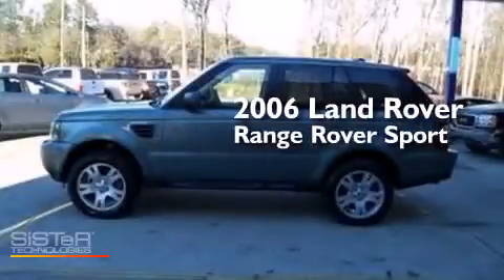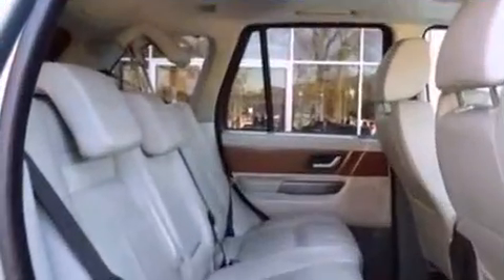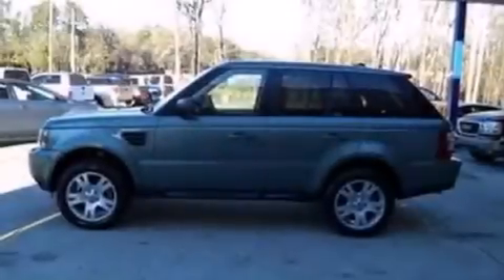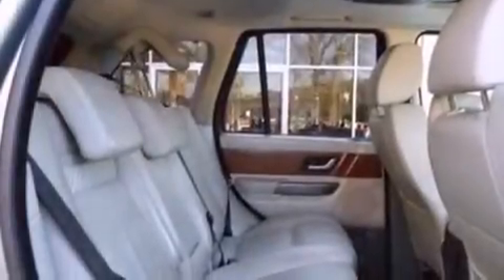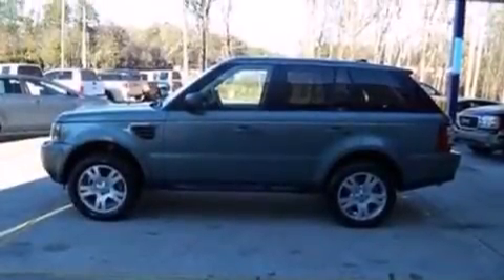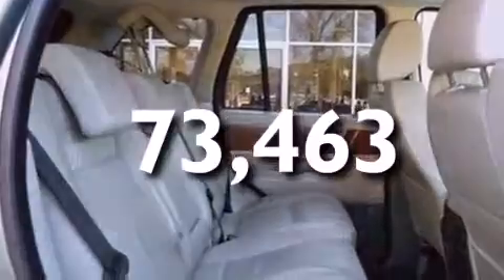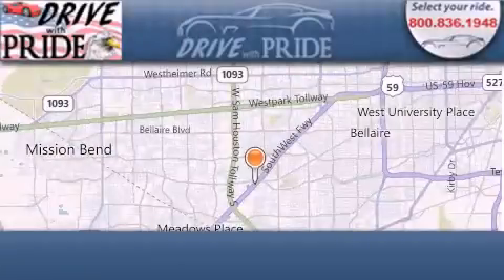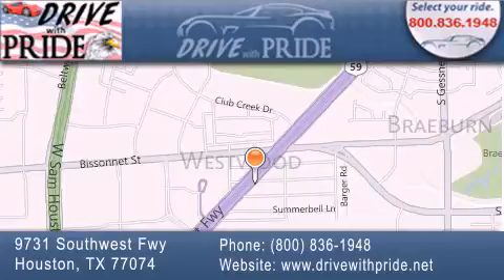Pre-Owned 2006 Land Rover Range Rover Houston TX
We have been honored to serve the Houston TX area , we promise that your experience at our dealership will exceed your expectations ! Year : 2006 Make : Land Rover Model : Range Rover Engine : 4.4L SMPI 32-Valve Aluminum Alloy V8 Engine Trans . : Unspecified Exterior : Unspecified Miles : 73,463 Interior : Unspecified Stock : 166Z5445 Drive With Pride (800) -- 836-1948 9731 Southwest Freeway Houston , TX 77074